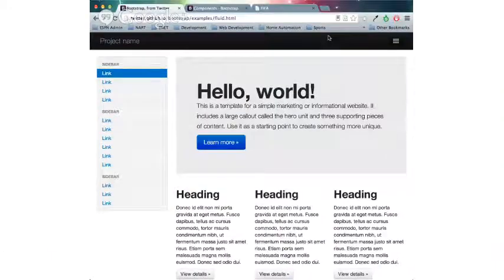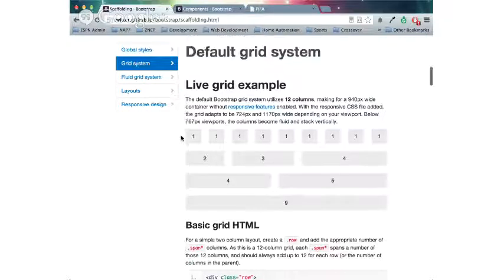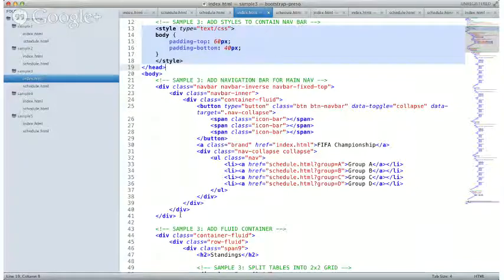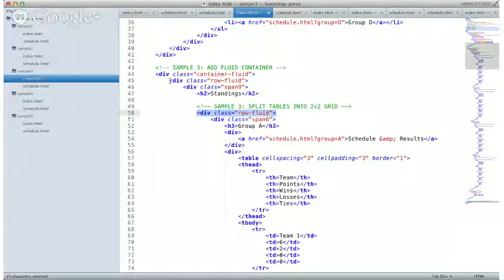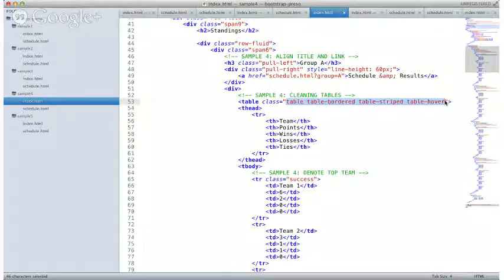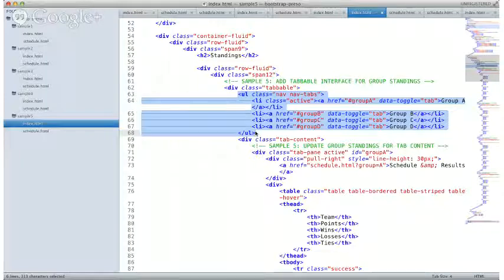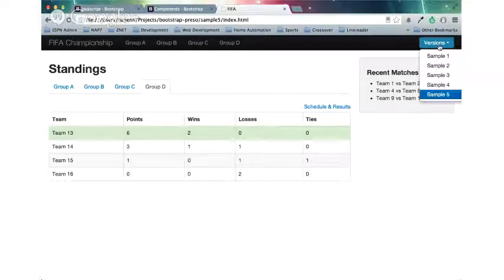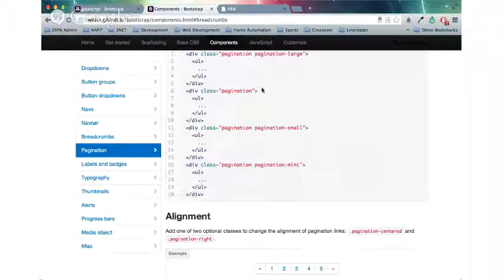Global Dev Chat: Improving Web UI with Twitter Bootstrap